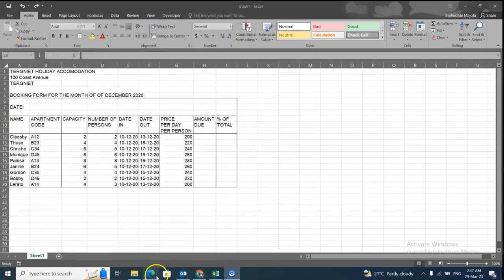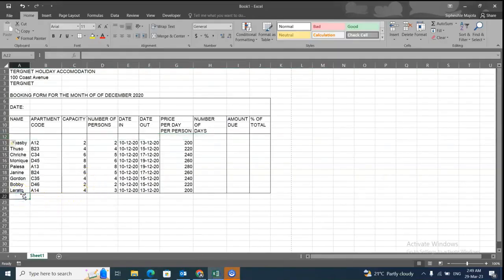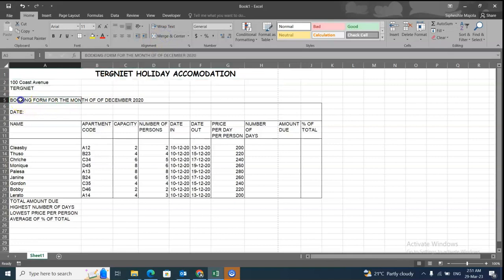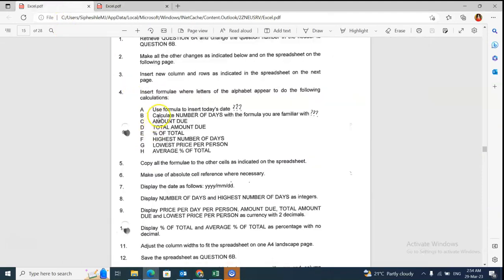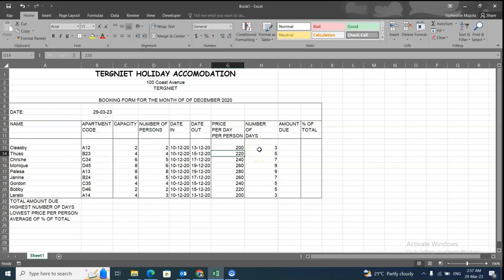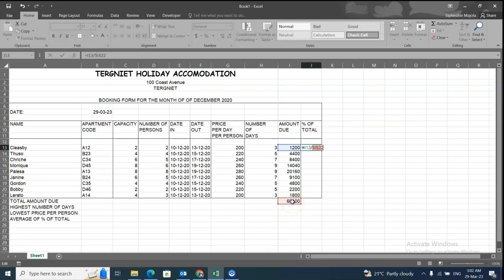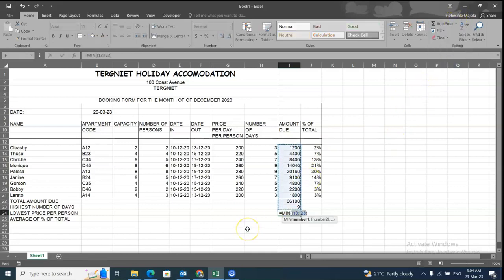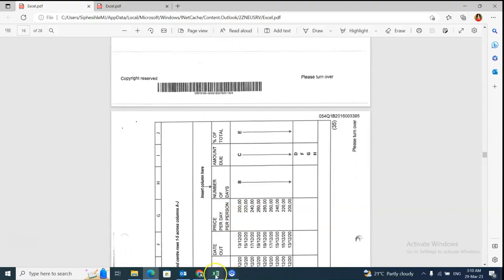EXCEL EXERCISE PART 2